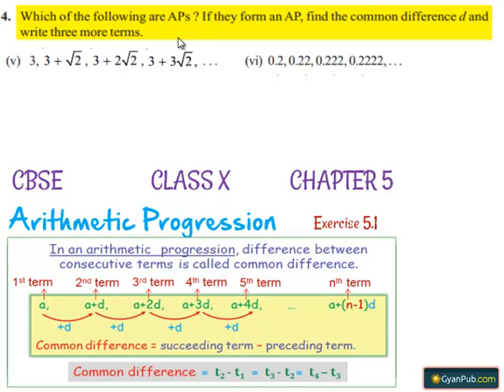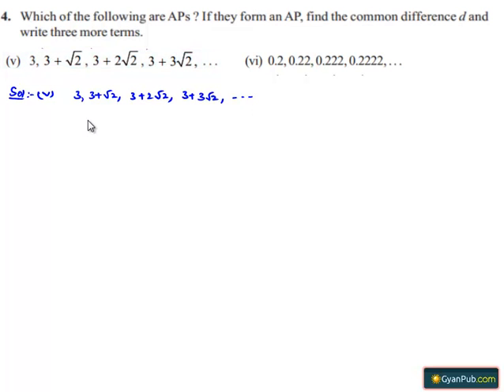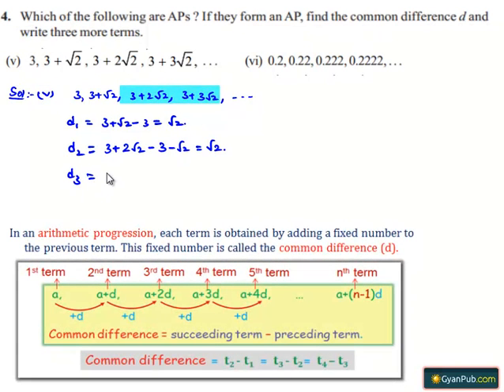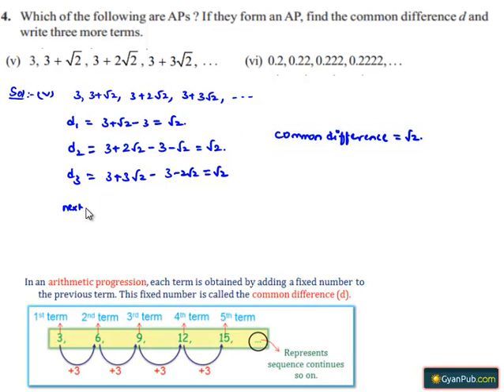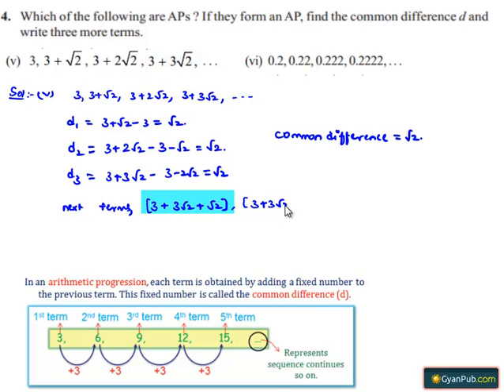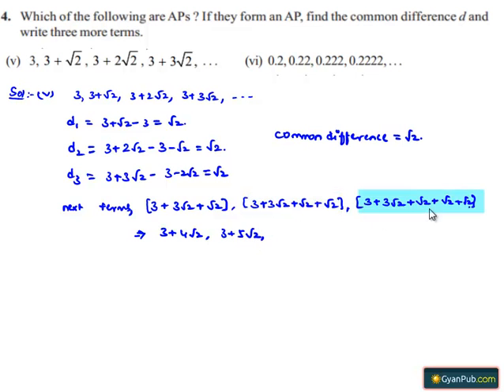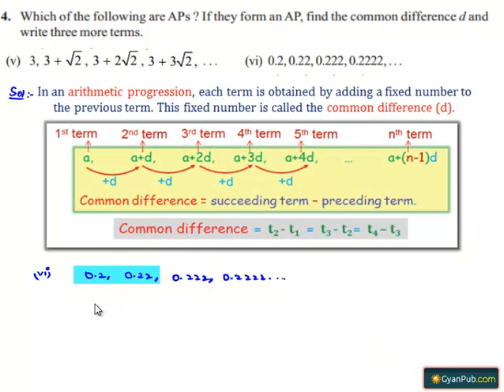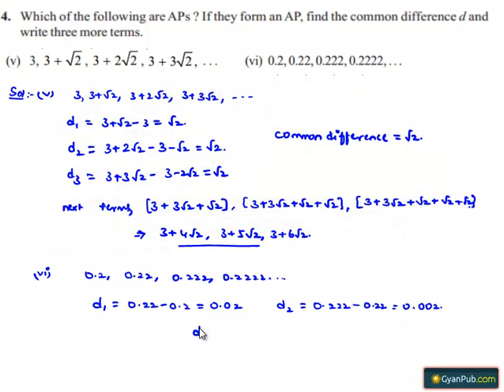NCERT Solutions for Class 10 Maths Chapter 5 Arithmetic Progressions Ex 5.1 Q4 v and vi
Phani CBSE
Scoop it! LearnCBSE.in